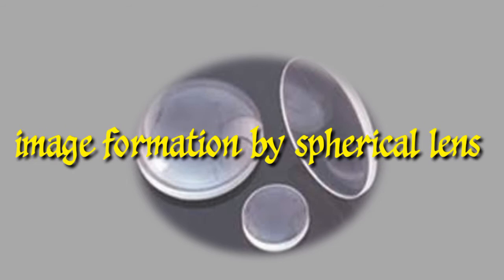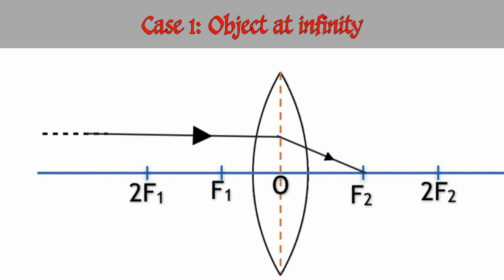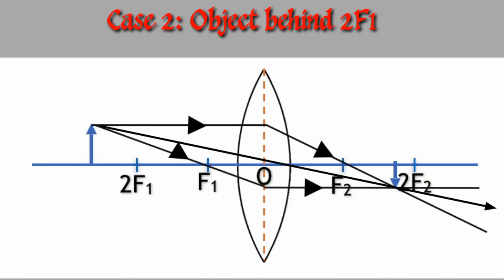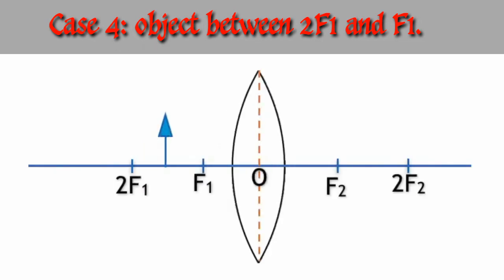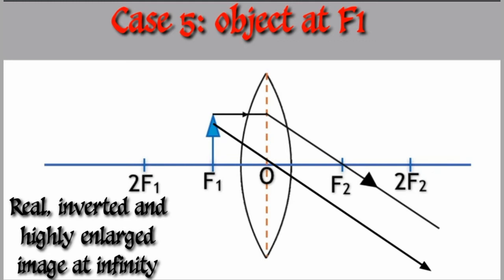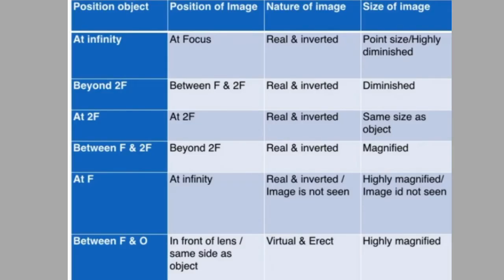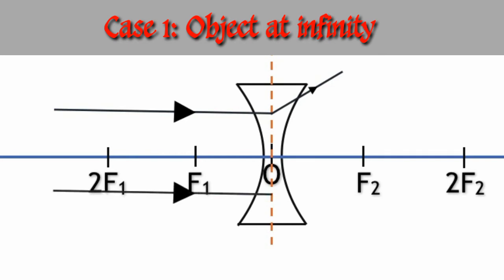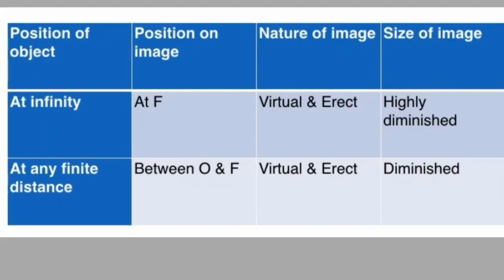Light : Reflection and refraction part 13